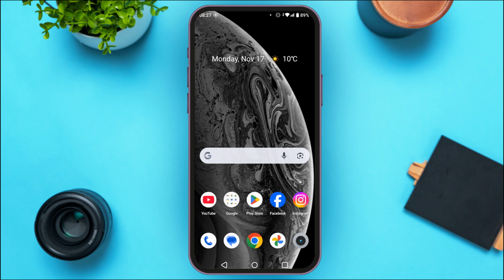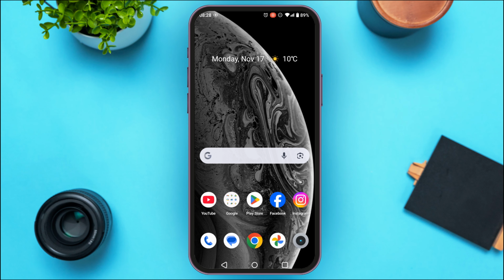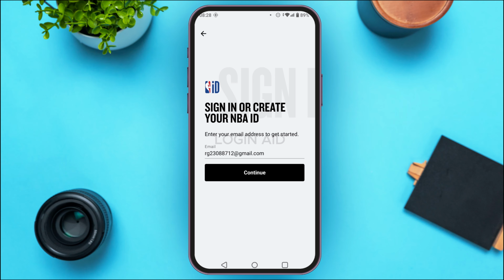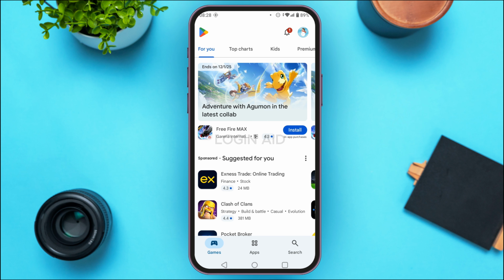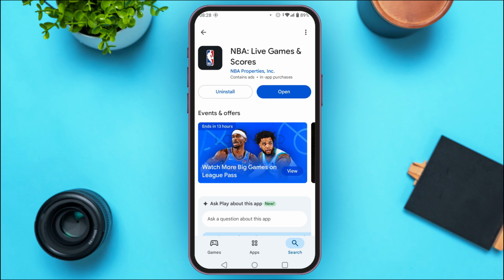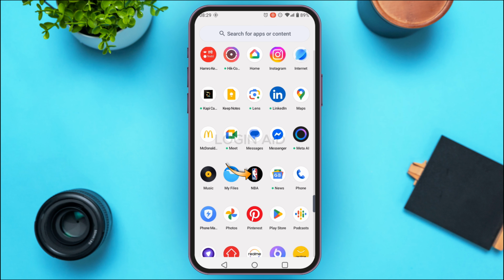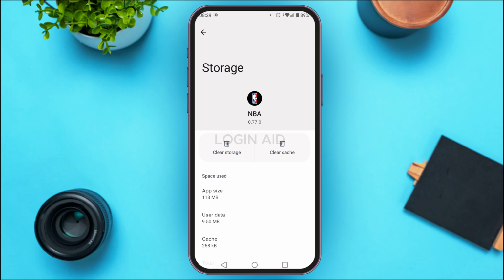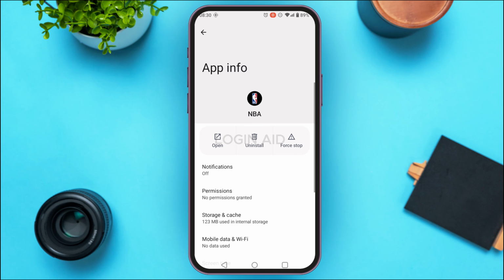How To Fix NBA App Login Error | Resolve NBA Account Sign In Issues 2025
This complete tutorial covers all solutions for common login issues such as “unable to sign in,” “incorrect credentials,” app freezes, and server-related errors. Learn how to refresh your connection, reinstall the NBA app, recover your account password, clear app data, and fix authentication problems on both Android and iPhone. Follow these steps to restore smooth access to the NBA app and enjoy highlights, live games, and updates without interruptions.